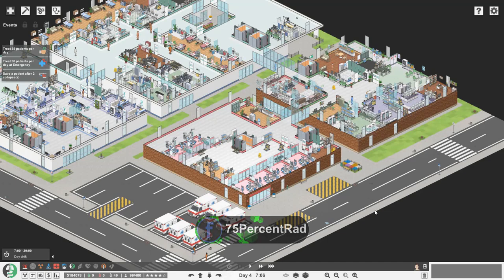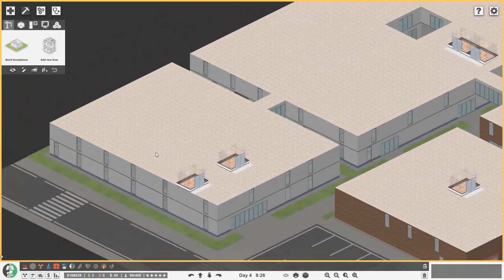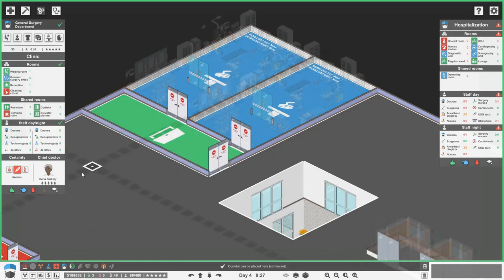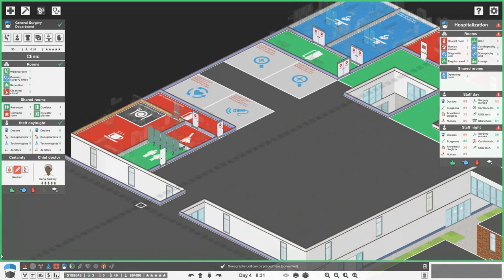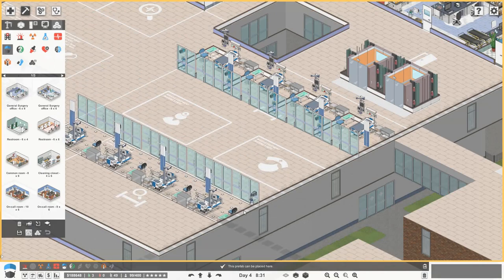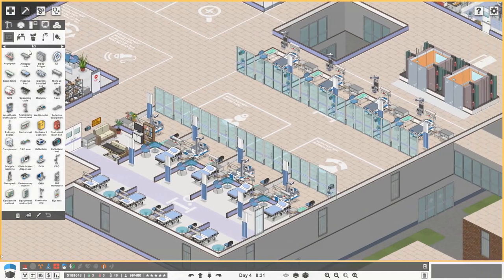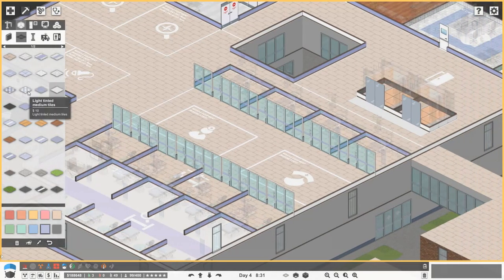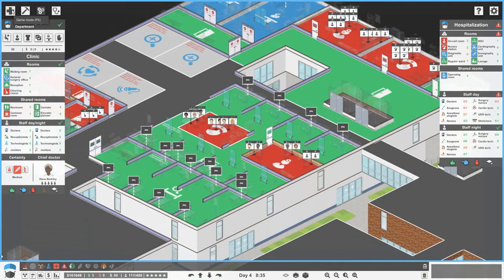Let’s Play Project Hospital | Building A Realistic Hospital #4 🚑💉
Today we are continuing to build our realistic (hopefully!) hospital! 🩺

We are also using some amazing mods from the Steam workshop! 😁

Hospital Services DLC:
🚨 The DLC contains two new departments and brings more life to the hospitals with visitors coming to see your patients and a lot more activities for your staff. Let us name a few new features: pharmacy, staff training, cafeteria, janitor management, visitor's lounge and gift shop for your lobbies.
On the other end of the spectrum, there's Pathology as an individual department where you can perform autopsies and find out more about what went wrong.